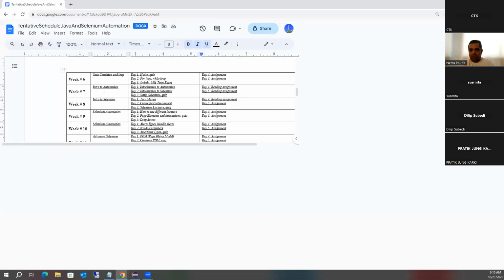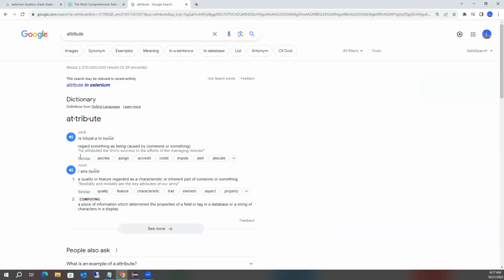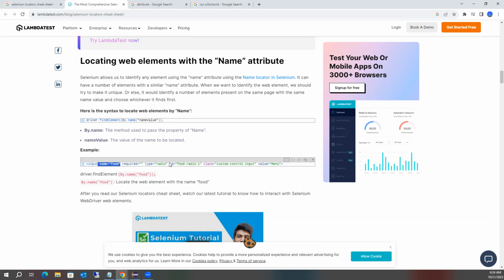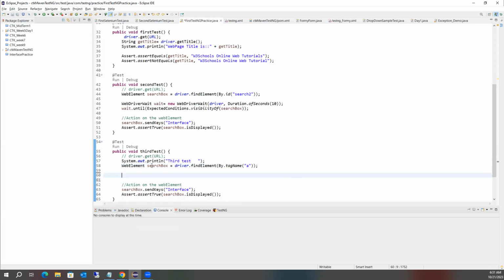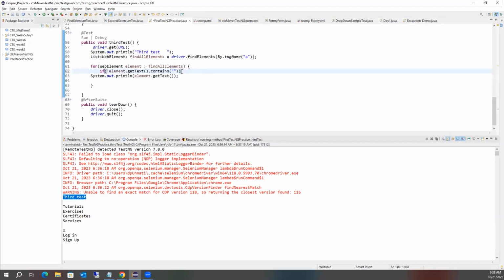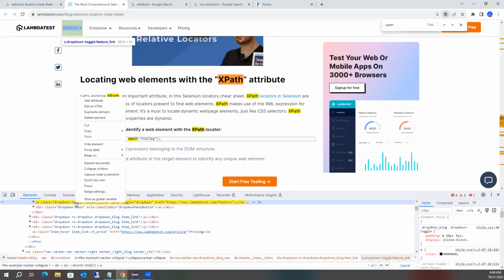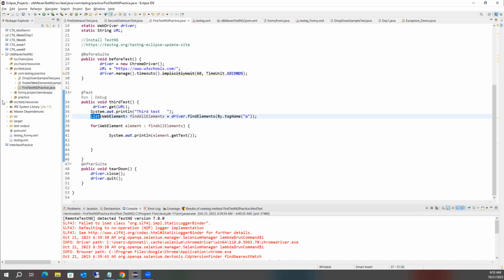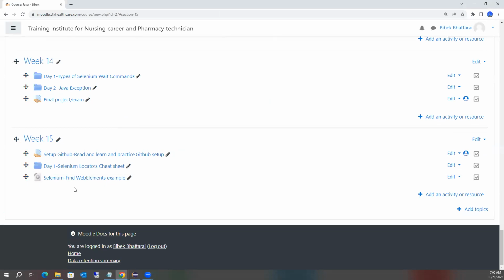CTK_Automation_week15_day1